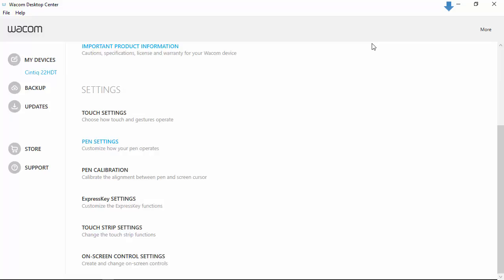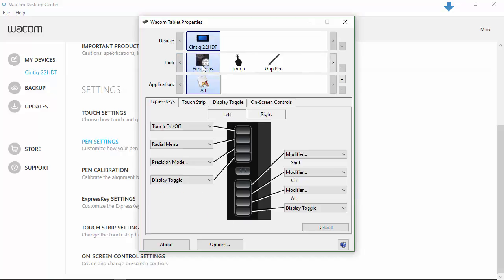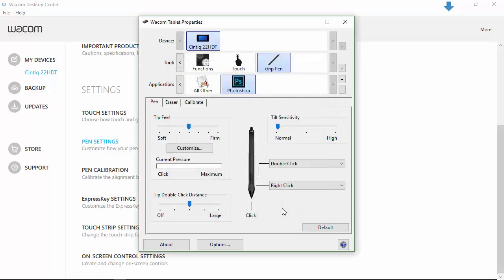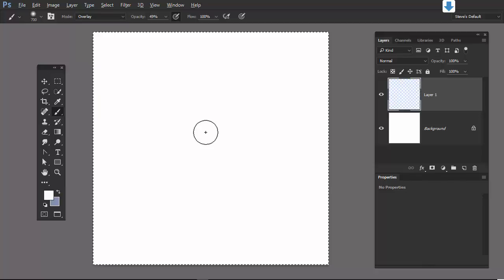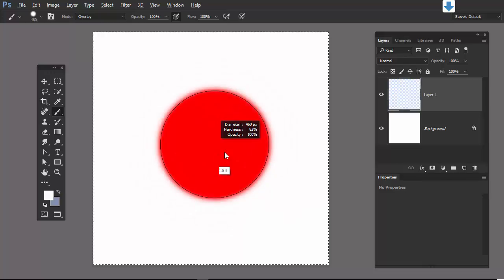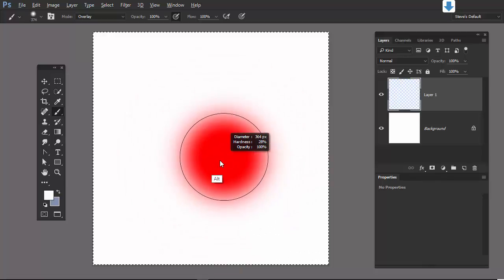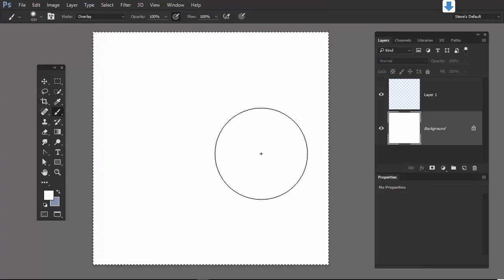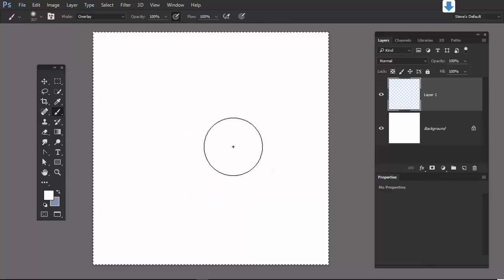03 brush size